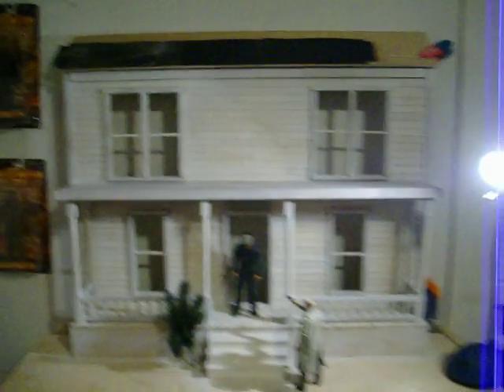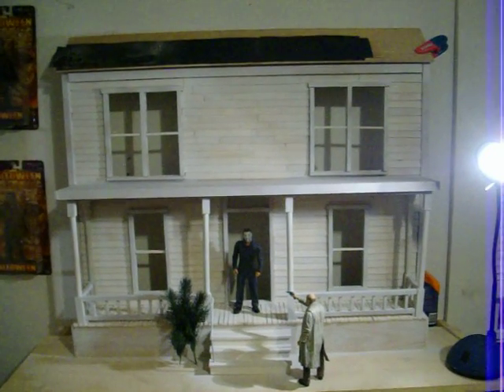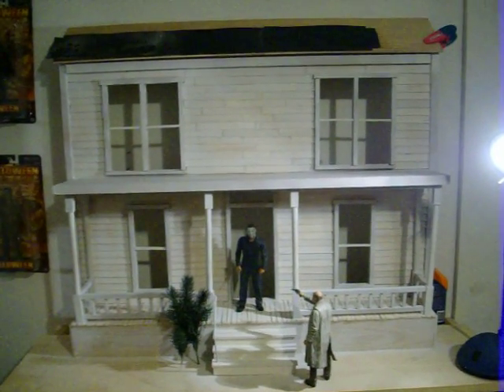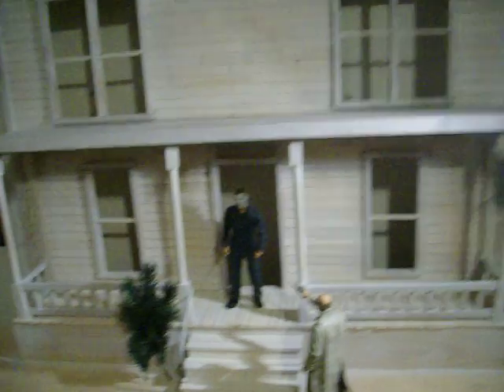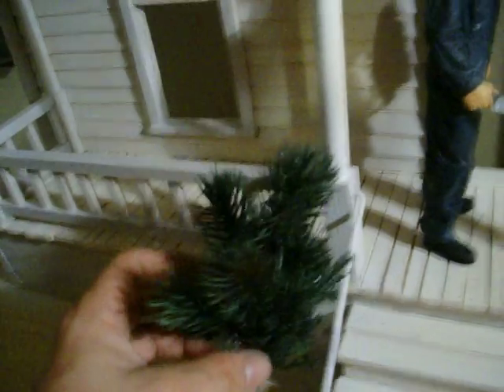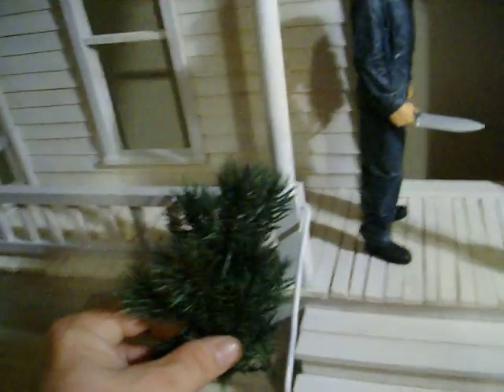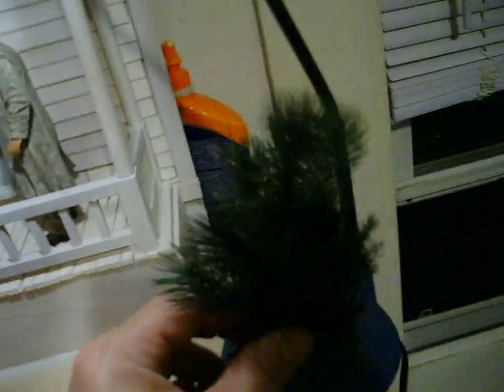CUSTOM MYERS HOUSE UPDATE #7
hey guys all the wood working is done// 1st coat of paint done/// enjoy